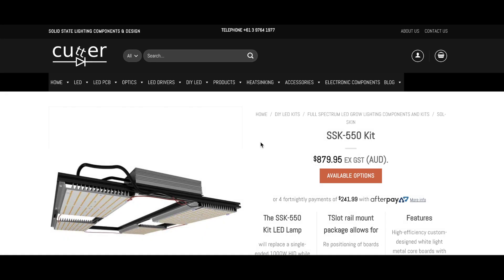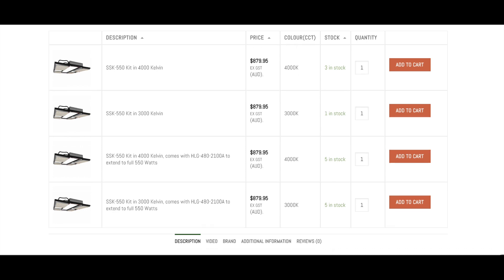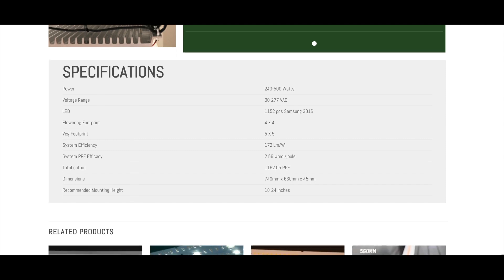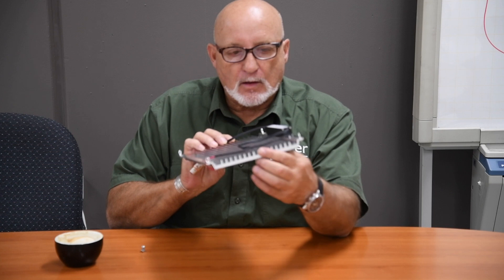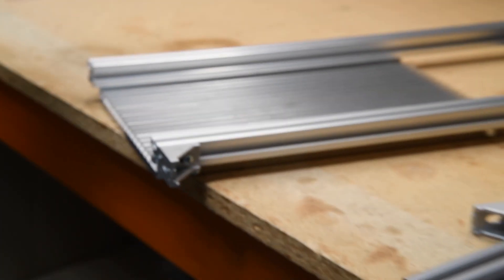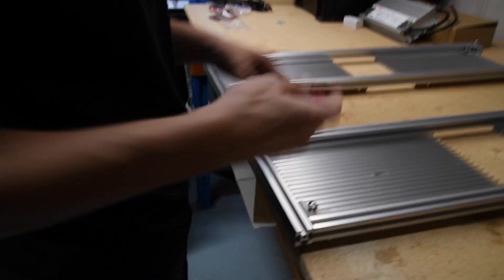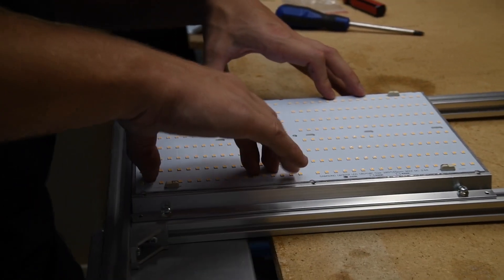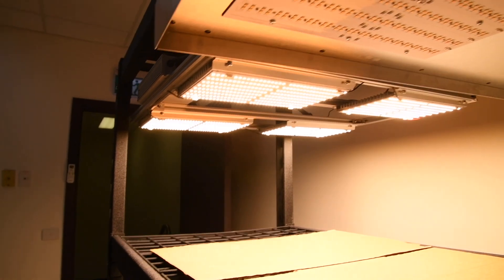SSK 550 Assembly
Description and Assembly of the SSK-550 Kit using latest Samsung LM301B Leds. This is a midpower Grow Light using highest efficacy mid power bins.